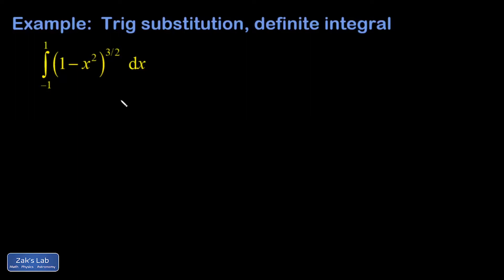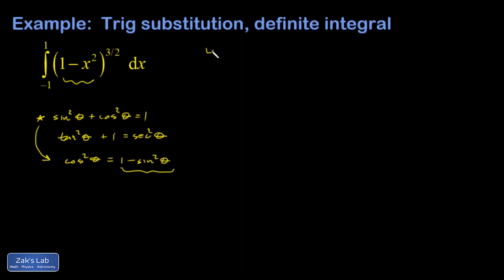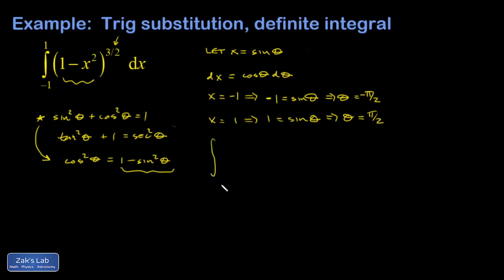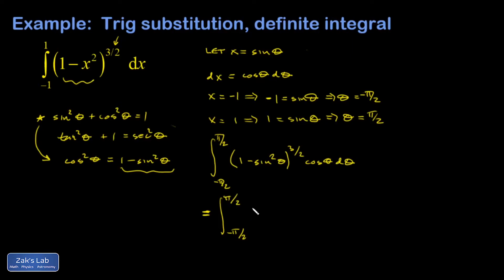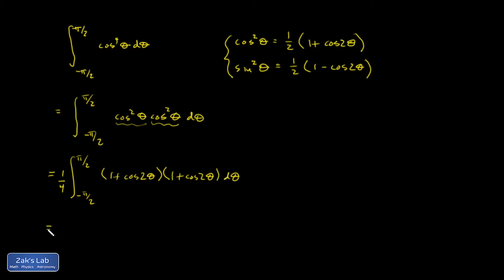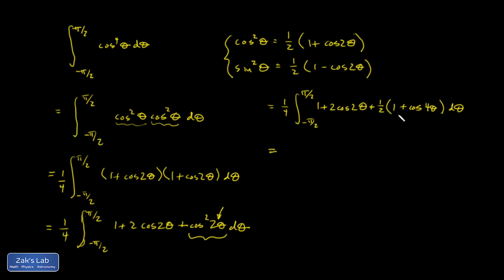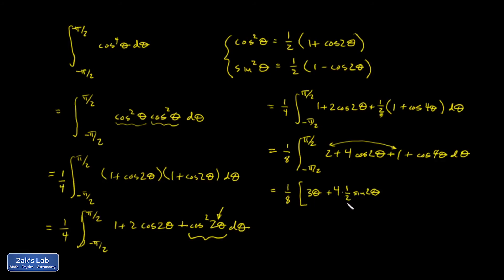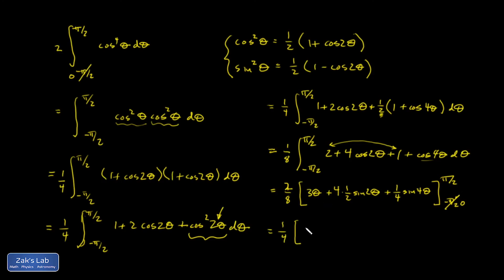Trigonometric substitution to integrate (1-x^2)^(3/2) on [-1,1].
After using a trigonometric substitution on this integral, we arrive at a trigonometric integral that requires multiple applications of half-angle identities to compute.  In addition, we save some time at the end by realizing that the integrand is an even function, and the integration interval is symmetric about the origin.  Great problem!